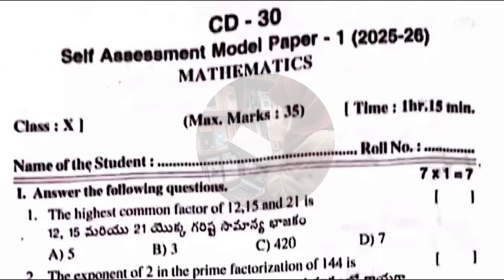10th Real 💯MATHS "SELF ASSESSMENT-1" Question Paper+Answer Key | 💯10th Class SELF ASSESSMENT-1 MATHS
10th Real 💯MATHS "SELF ASSESSMENT-1" Question Paper+Answer Key | 💯10th Class SELF ASSESSMENT-1 MATHS 2025
10th 💯MATHS "SELF ASSESSMENT-1" with Full Answer Key | 💯10th Class SELF ASSESSMENT-1 MATHS 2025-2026